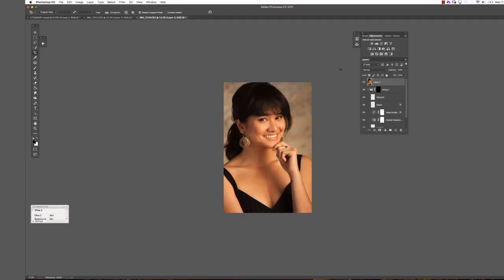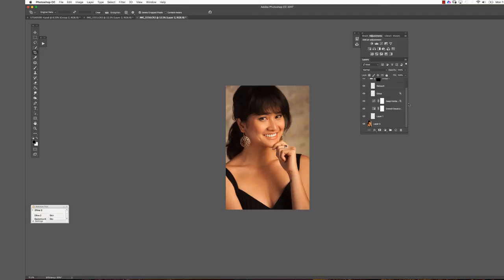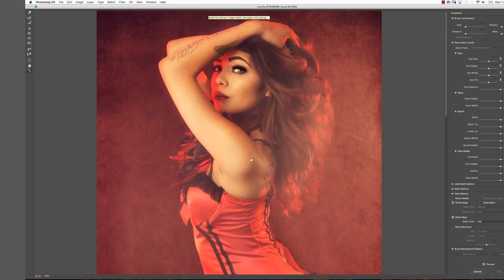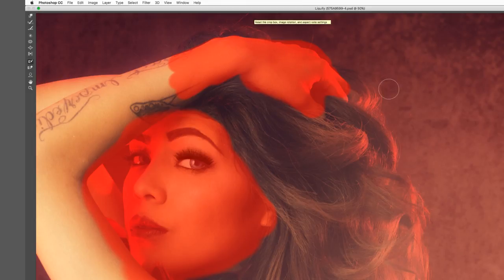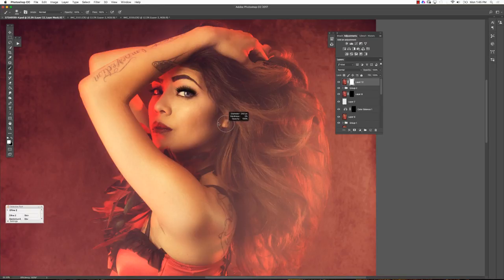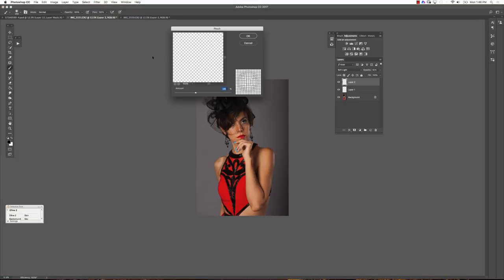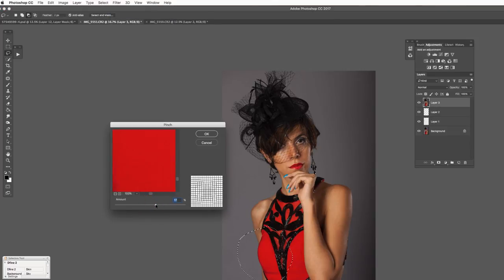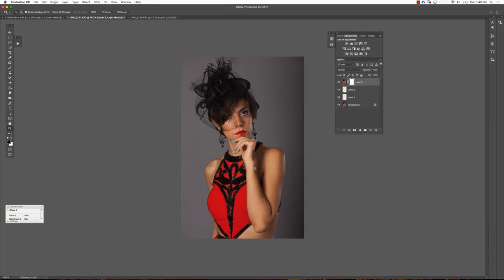Udemy Course Excerpt: Body Sculpting in Adobe Photoshop (Liquify Tool)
Now Available On Udemy! Learn How To Edit And Retouch Portrait Photography Images Using Adobe Camera Raw and Photoshop CC

14 hours of in depth Photoshop tutorials - a special intro discount for my Youtube followers! Full price $145, with this coupon it's yours for only $17!

This course is for photographers who want master creative and efficient portrait retouching in Adobe Camera Raw and Photoshop CC. If you would love to bring out the best in your images, this course is for you!

Fully retouched images are now expected by clients and models. But most likely you don’t want to spend hours working in Photoshop but rather develop an efficient workflow that will enable you to finish images quicker, meaning you can get back to shooting your next project. In this masterclass, I will show you step-by-step the most important functionalities in Adobe Camera Raw and Photoshop CC, so you can develop your images to their highest potential.

You will learn:

The best Adobe Camera Raw development processes.
All important Photoshop tools, from skin healing tools to clone stamp to content aware fill. Skin softening, teeth whitening, tanning.. the list goes on!

How to create the most amazing look for your subject: Subtle yet effective ways to sculpt and shape bodies.

How to stylize your image to its fullest potential.
How to use actions to streamline your workflow.
Workflows that include natural light and studio light environments.
You will learn to enhance your photos with the right adjustments of white balance, tonality and exposure, you will understand important methods to fix skin blemishes and apply softening but we will also look at tricky situations like fixing your backgrounds and how you can create actions to work super fast.

After you have finished this video training course for Adobe Camera Raw and Adobe Photoshop CC, you will have mastered all the techniques to create stunning retouched portrait images that will wow your clients and models.